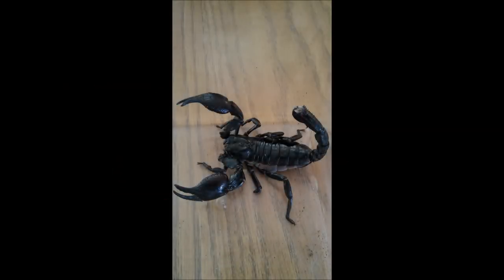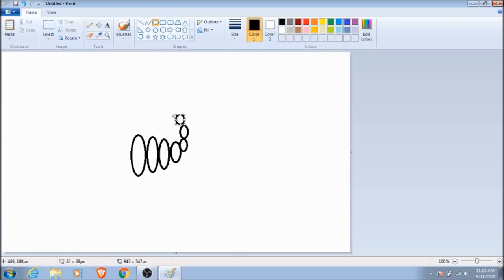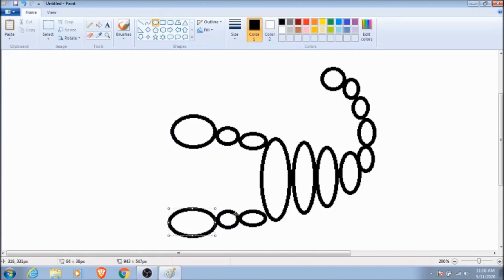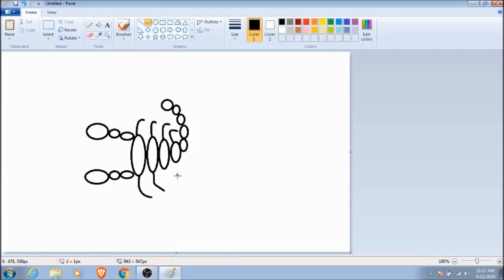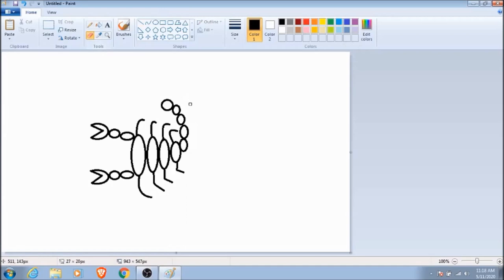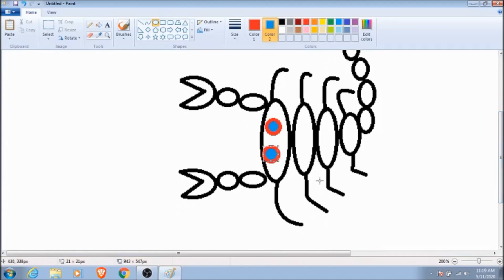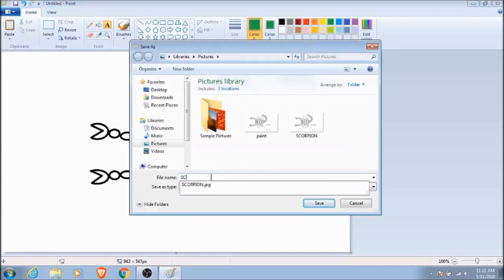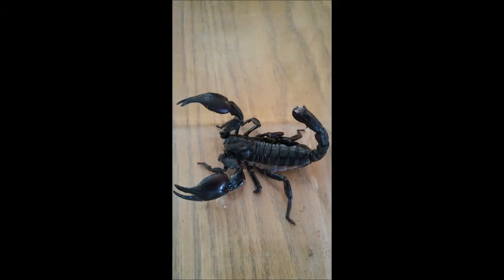Draw a Scorpion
Contest ends June 30th, 2020